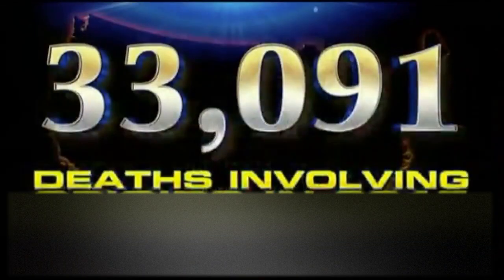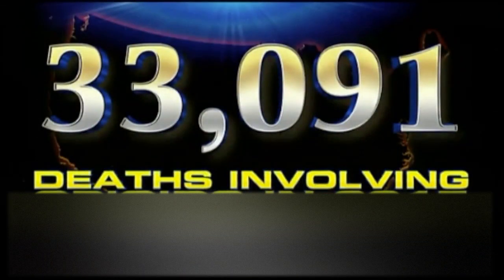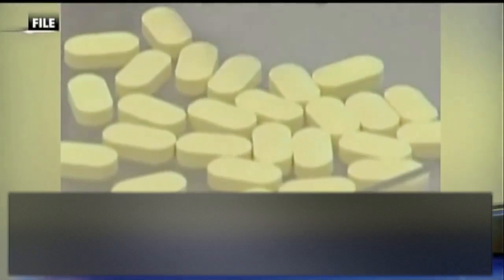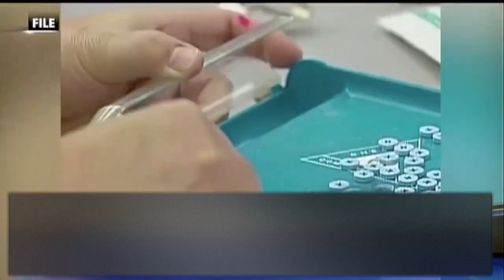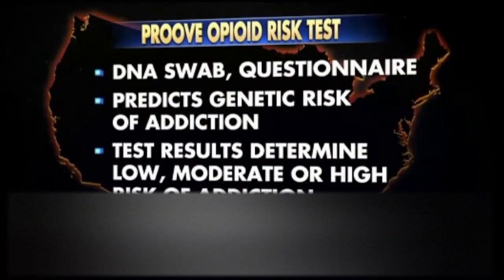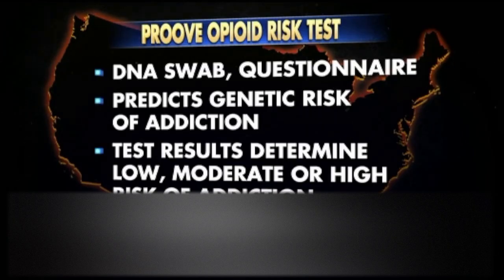Dr. Melamed Addresses Opioid Epidemic On Fox & Friends | The Spine Pro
Top US Spine Surgeon Hooman Melamed, MD, is based in Los Angeles, California and specializes in back and neck surgery, call for a virtual or in-person consultation to get started.

Dr. Hooman Melamed is interviewed by the national morning show Fox & Friends on the growing epidemic of opioid addiction, and particularly opioid prescriptions following surgery. Dr. Melamed offers his patient a cutting edge DNA test that allows him to identify the best pain management prescription and treatment protocol following neck and back surgery.

ABOUT DR. MELAMED

Hooman M. Melamed, MD, FAAOS is widely recognized as one of the top board-certified orthopedic spine surgeons in the U.S. Dr. Melamed concentrates on disorders of the spine for children and adults.

Dr. Melamed appears regularly on The Doctors, Dr. Oz, Steve Harvey, Fox and Friends and KTLA, CBS, KCAL and ABC in Los Angeles. He has also been selected by his peers to be inducted in the leading physicians of the world, is a “Los Angeles Super Doctor” year after year and was chosen as a top doctor for two consecutive years by the prestigious Castle Connolly.

To learn more about Dr. Hooman Melamed, visit his